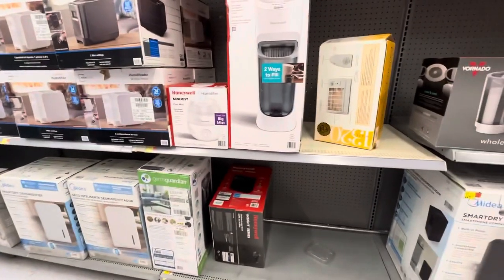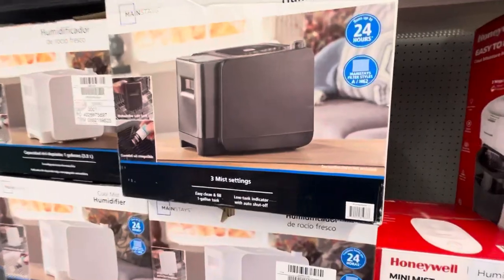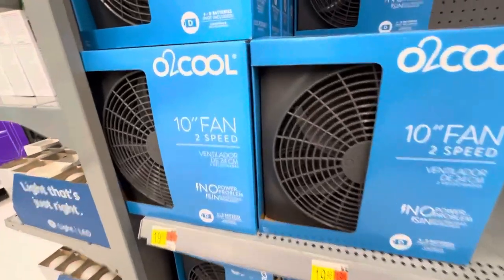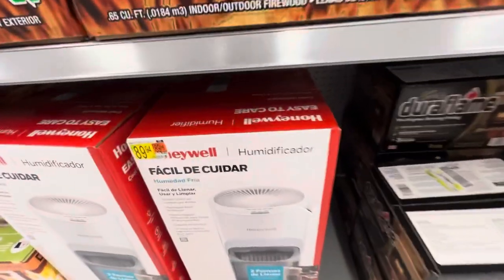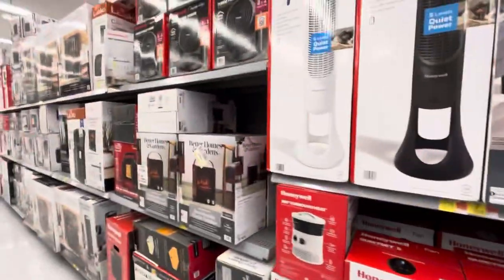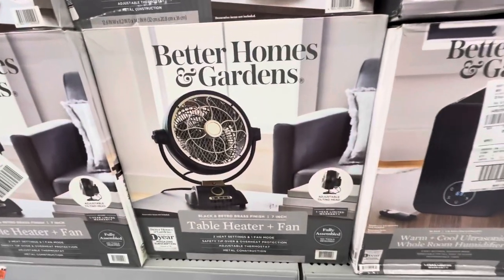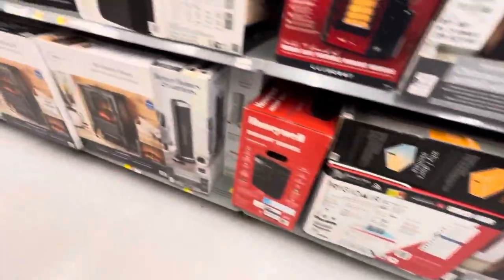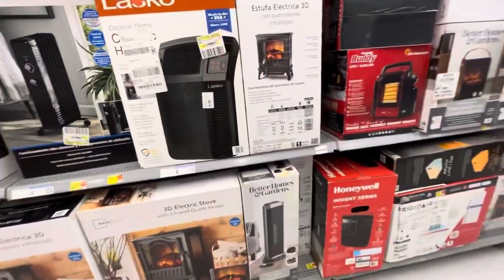Heaters, Humidifiers, and Fans at Walmart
Because they currently have some interesting fans and heaters for sale, I figured I’d film. Walmart seems to be stepping up in terms of the quality of fans that they sell. Enjoy!